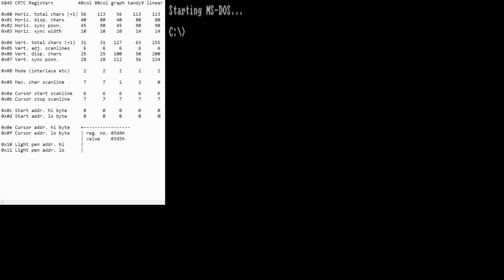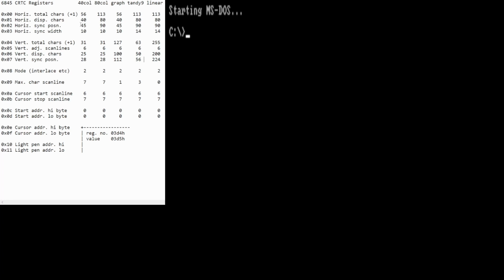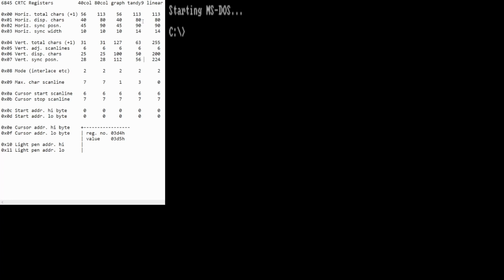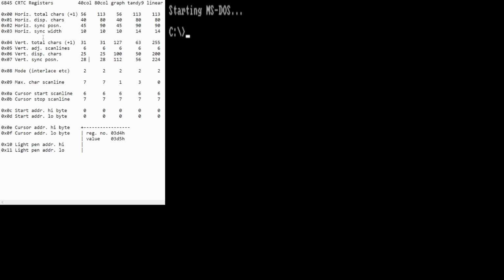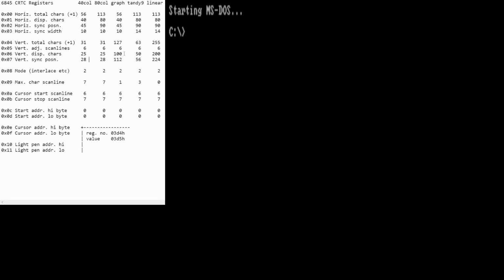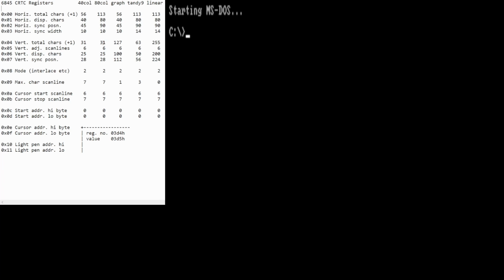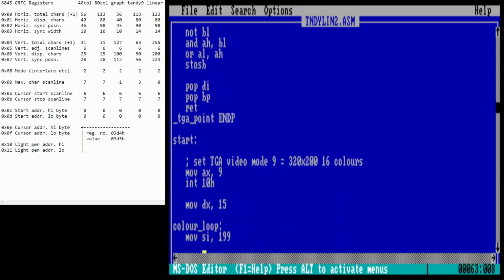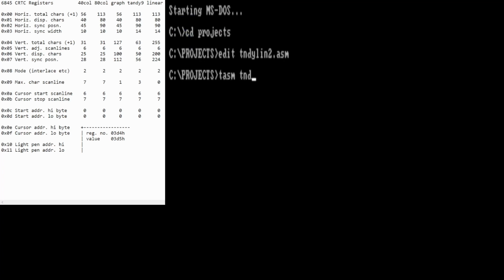Advanced Tandy 1000SX Graphics Programming: Linearly Addressed Mode (Final Version)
For correct dates see:

InfoWorld Vol 8, Issue 31
InfoWorld Vol 8, Issue 36
InfoWorld Vol 8, Issue 38